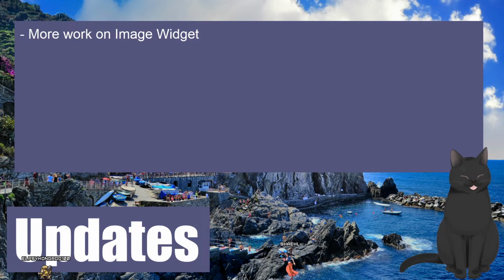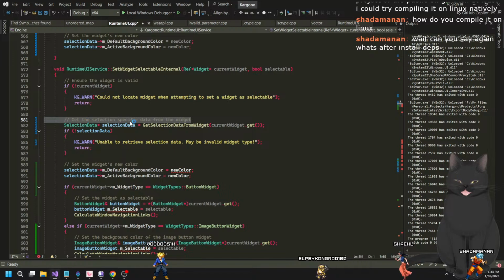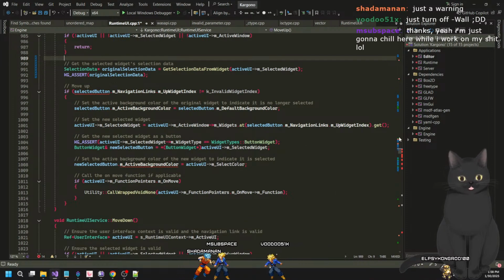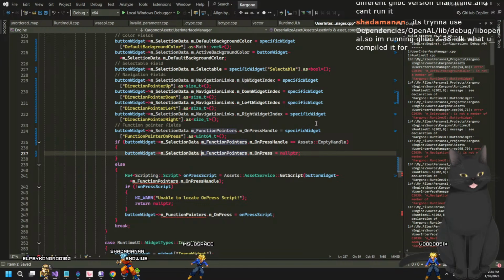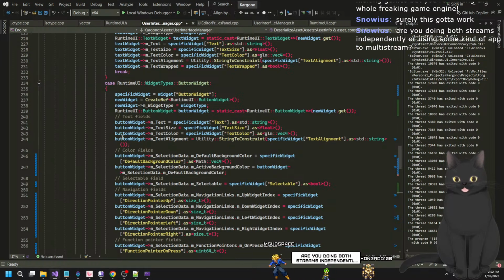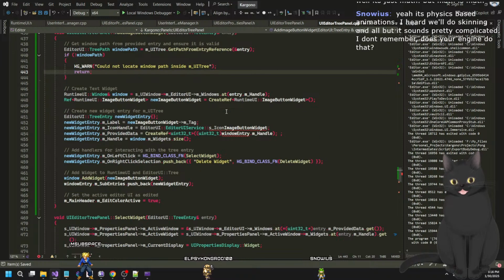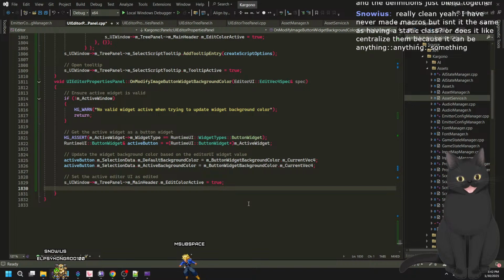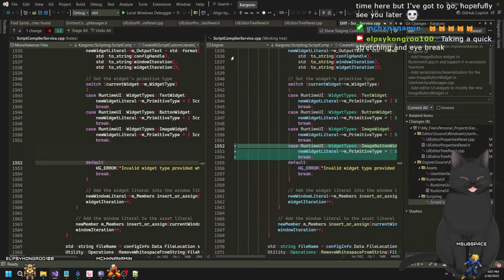Game Engine Stream: Add Image Button to In Game UI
Timestamps:
0:00 Start stream and check updates
2:25 Check progress board
4:05 Cover pre-stream progress
23:30 Fix errors caused by new SelectionData struct in the ButtonWidget and ImageButtonWidget
1:54:00 Add editor UI for modifying the new ImageButtonWidget
2:58:30 Create engine commit 1 and outro